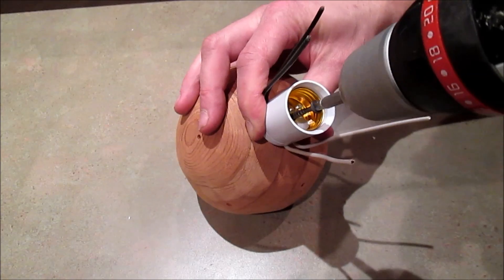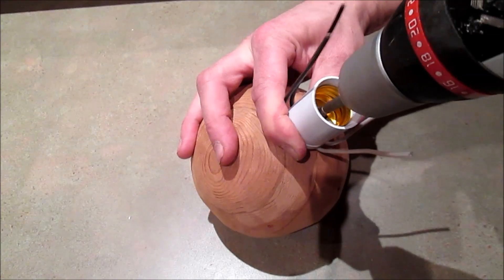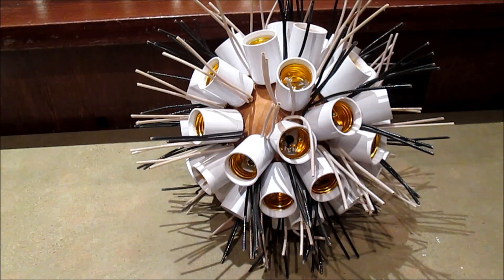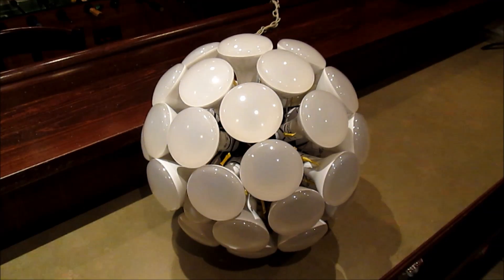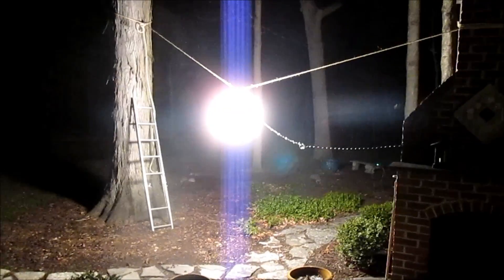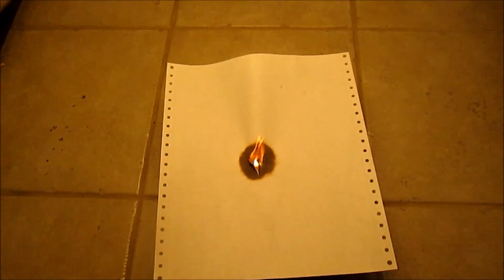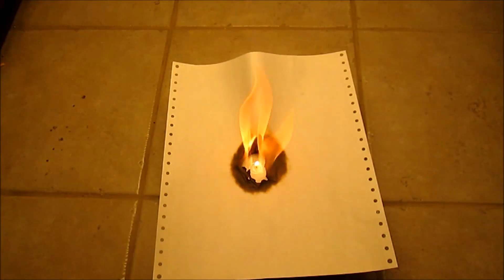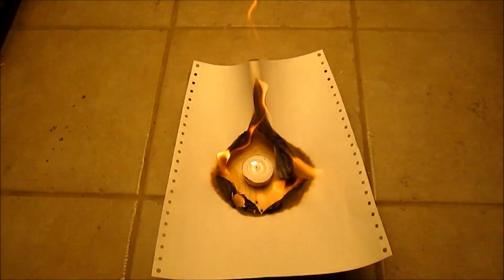How To Make a 3,000 Watt Sun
This is Bright!  These are all LED bulbs.